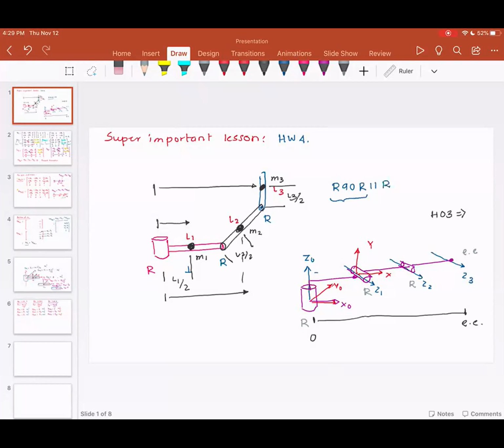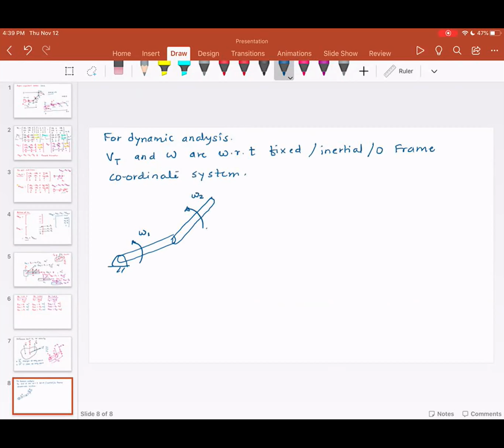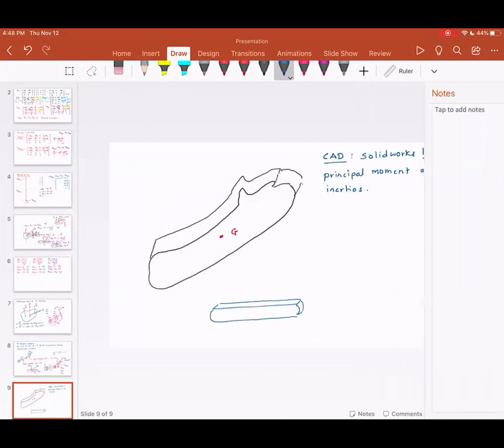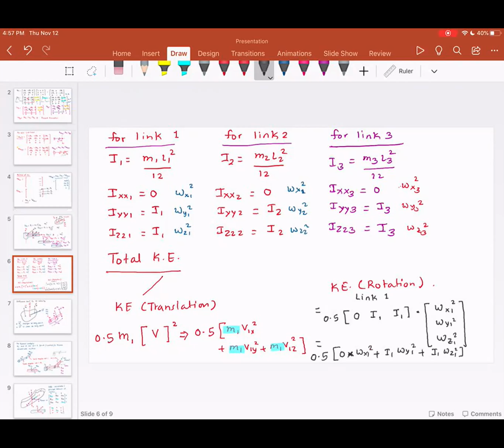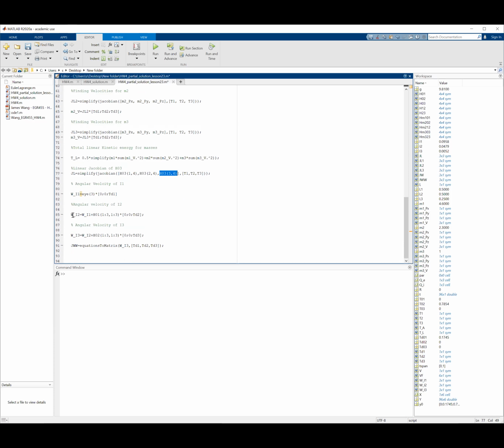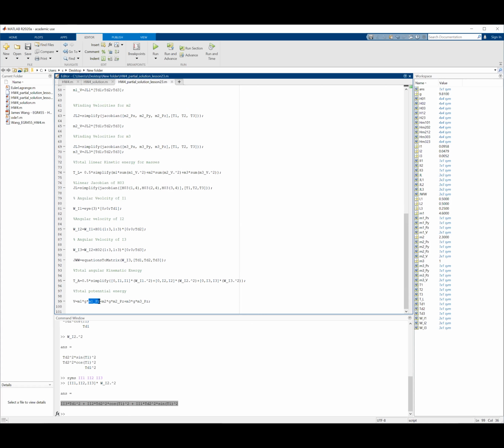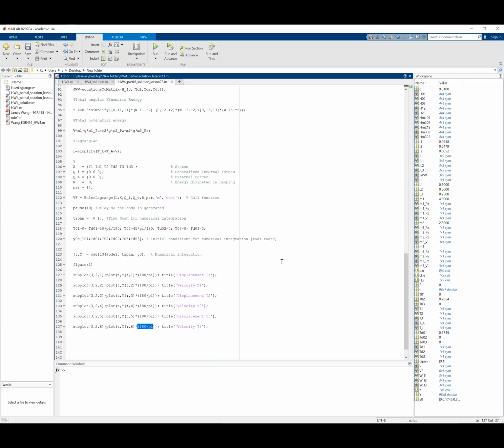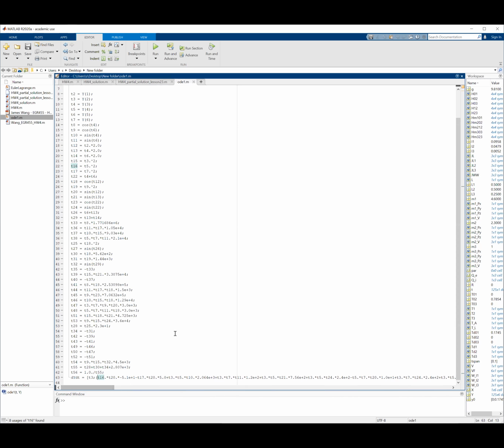Lecture 22: Dynamics with MATLAB